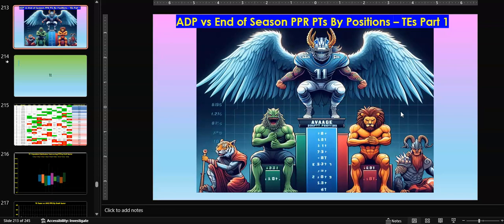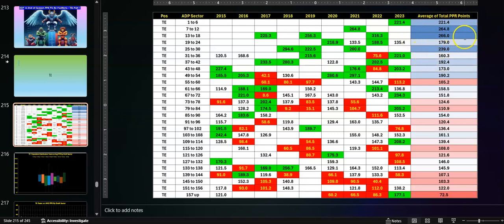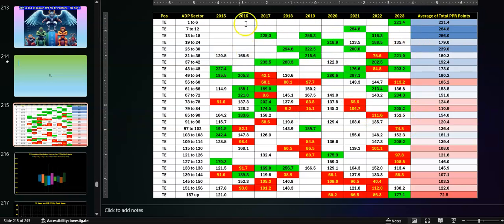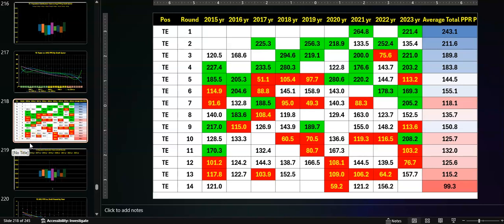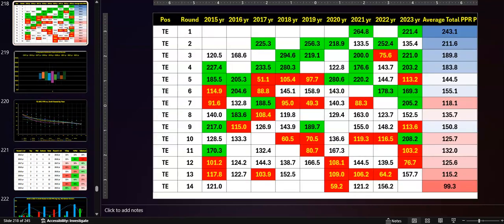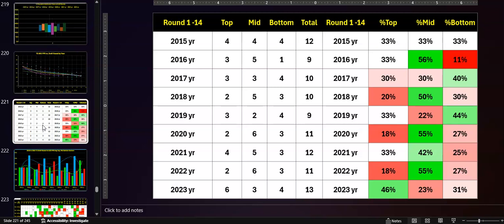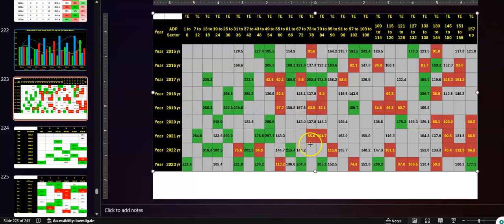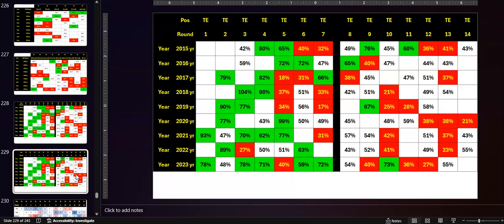2024 Pre-Season: ADP vs EOS TE Part 1